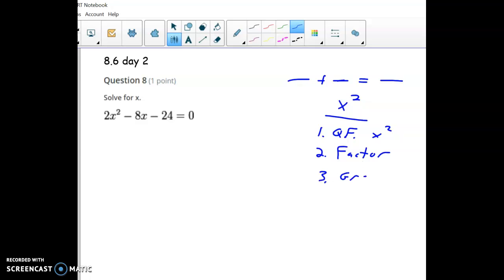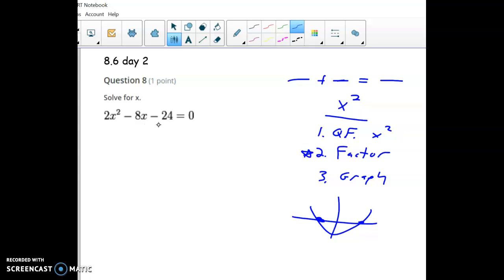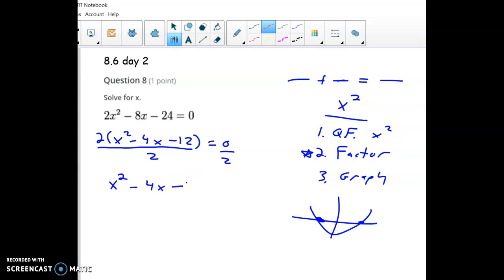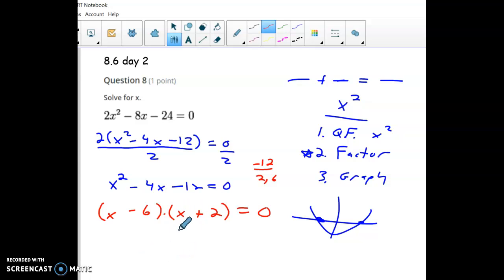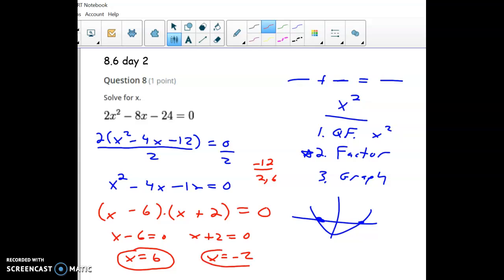Help with 8.6 day 2 #8